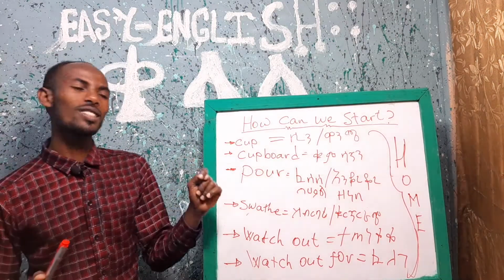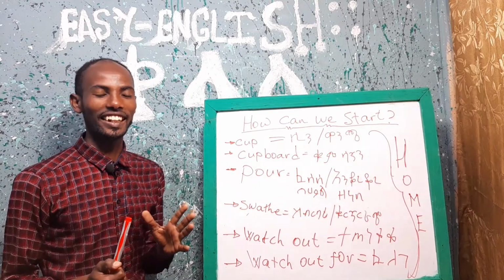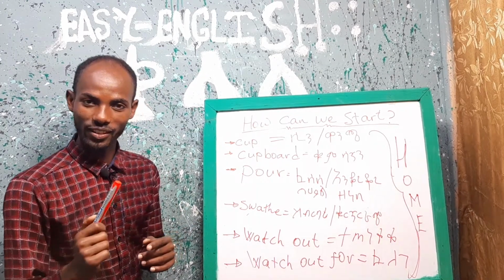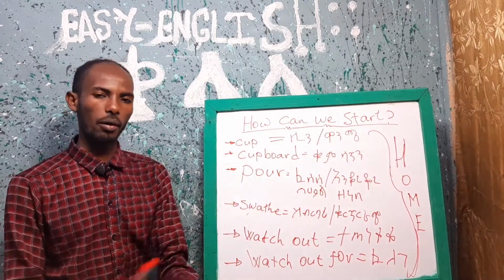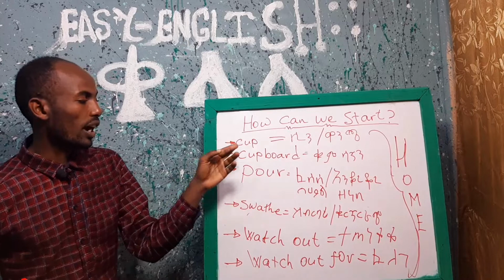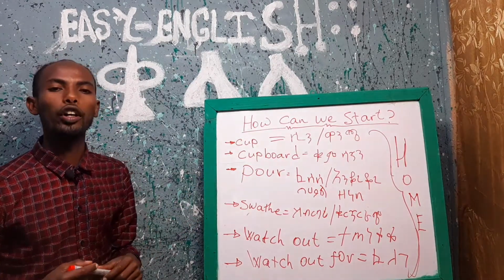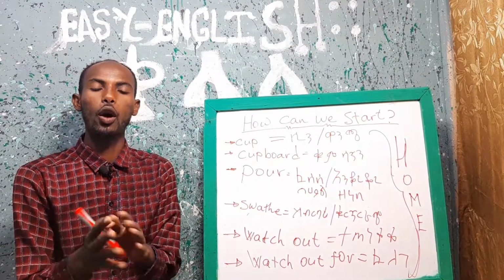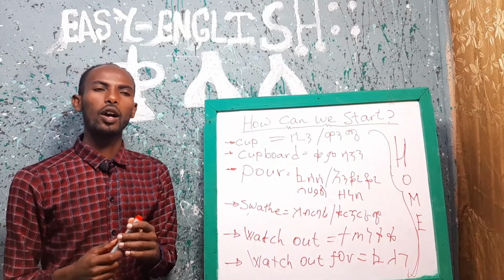HOW TO START LEARN SPEAKING ENGLISH እንዴት እንዴት እንግሊዝኛ ቋንቋ ማዉራት ልጀምር?? WHEN AND HOW TO START SPEAKING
how to start learn speaking English
how to greet, stay in conversation and depart in English
how to be fluent in English
How to start speaking English
how to start?
when can we start
where can we start
How to be fluent
How understand English
እንግሊዝኛ
እንዴት እንግሊዝኛ ቋንቋ
Daily conversation
How to use grammar
How to speak English
Vocabulary
vocabularies
How to great people
How to depart in English
How to make English poems
How to start new business
How to study English
How to be perfect English speaker
What is English
What is possessive nouns
What is active voice
way to understand English
how to start learn speaking Englishw to be fluent
How understand English
እንግሊዝኛ
እንዴት እንግሊዝኛ ቋንቋ
Daily conversation
Vocabulary
How to create YouTube accounts
How to open YouTube accounts
How to make movies
How to edit videos on android phones
How to make money online
How to stady amharic
What is English
to way to understand english
ethiopian,reaction videois,ethiopians reaction youtube,miko mikee,miki show,yoni magna,jiji kiya,babi,fani & samri,seyfu on ebs,abel berhanu,hachalu,jawar,zehabesha,dagi show